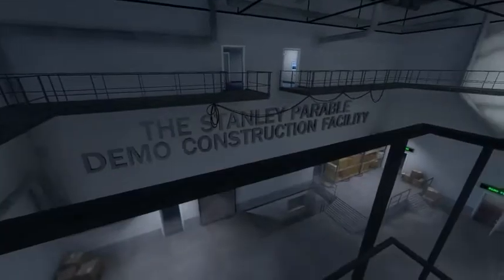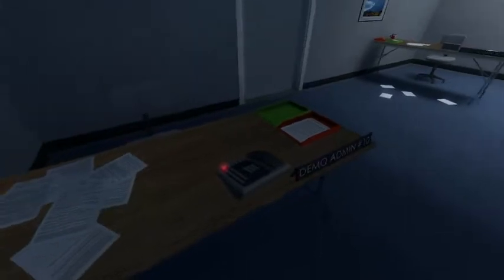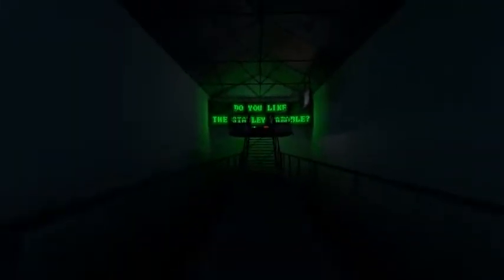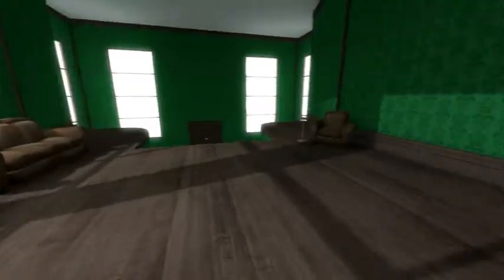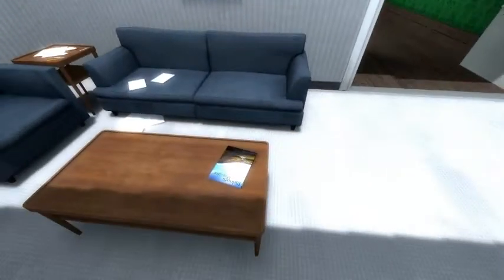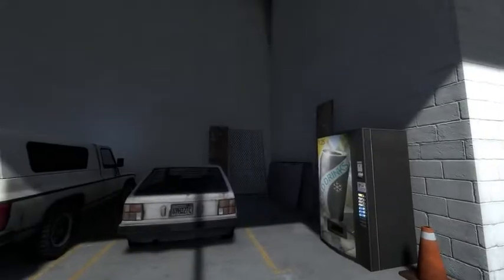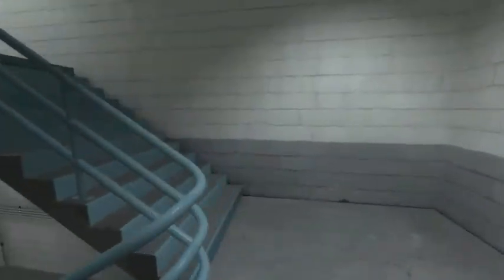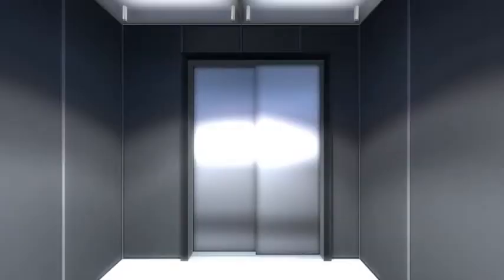Start to Finish (Pilot) - The Stanley Parable demo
Gonna try out a new series of videos called Start to Finish where I'll play a game from start to finish with little (load times, grinding, etc) to no video editing and nothing but pure simple gameplay.